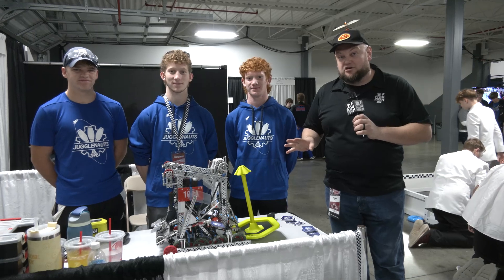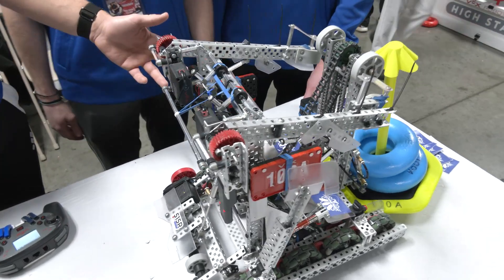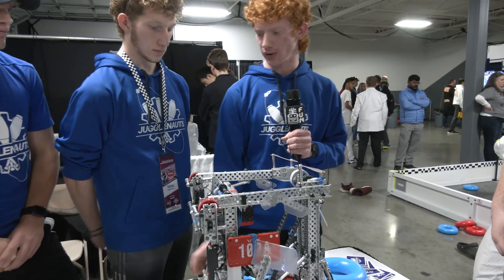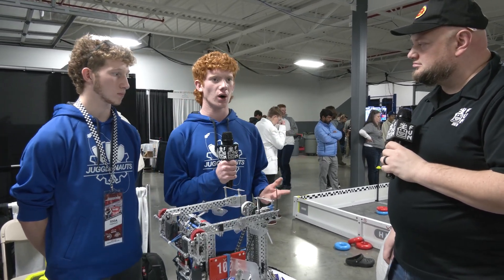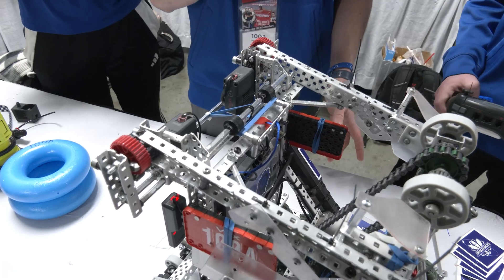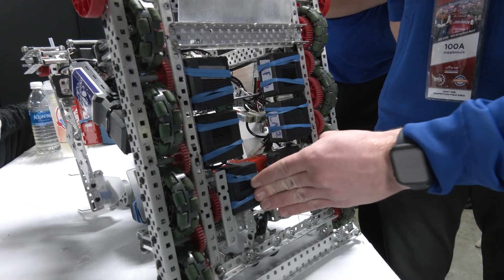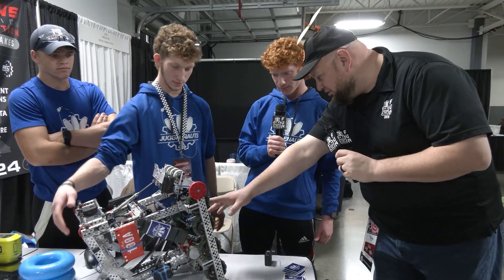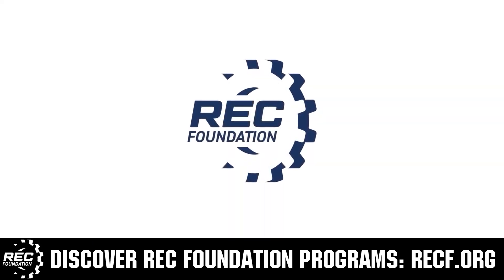100A Jugglenauts | Pits & Parts | High Stakes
Speedway and 2x Signature Event Champions 100A Jugglenauts brings the whole package to High Stakes. While only going with 55W drive they created a quick rubber band system to hot swap their motors and you got to see just how quick this team is able to score on mobile goals, wall stakes and climb on Pits & Parts.